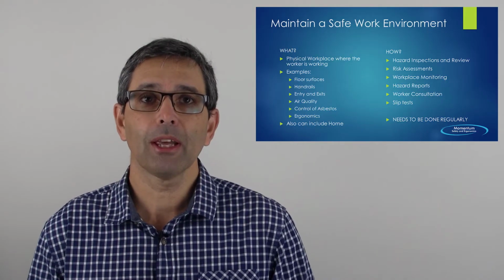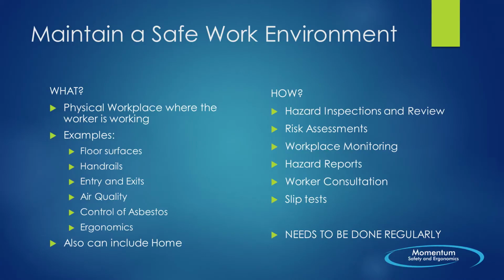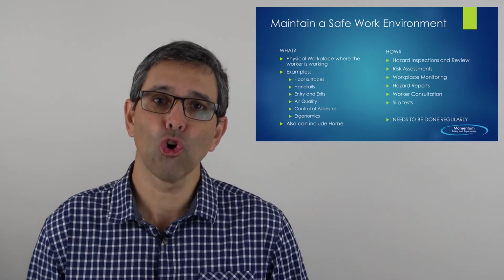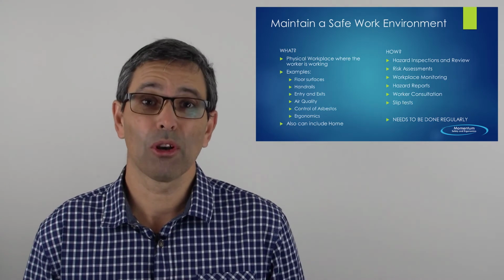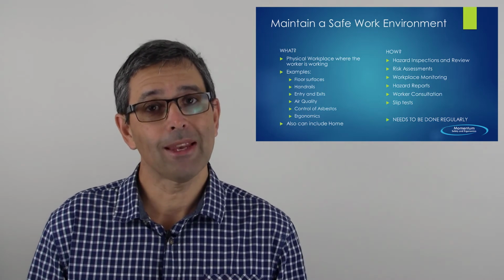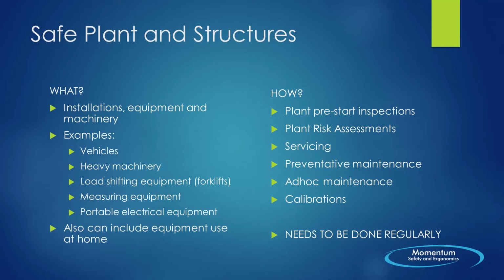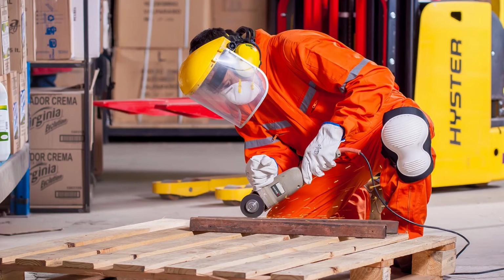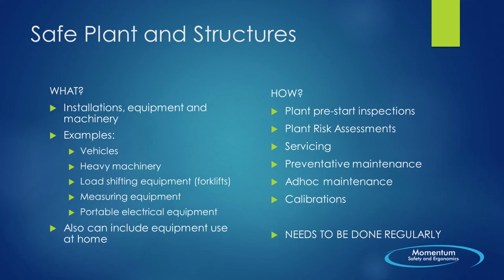Primary Duty of Care - Part 1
Momentum Safety and Ergonomics is based in South-East QLD but regularly provides services to clients across Australia.

Find out about the Quality, Health and Safety Software that Michael recommends to his clients

for current links to WHS resources.

If you haven't seen the other videos in this series, check them out on this channel, as Michael has covered a wide range of topics related to safety at work.